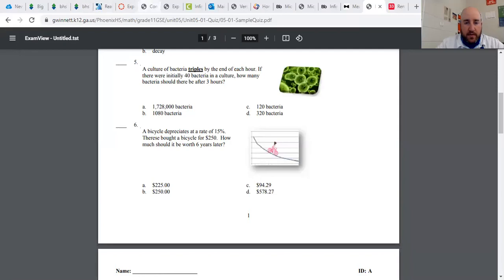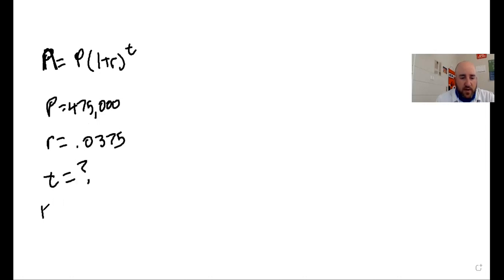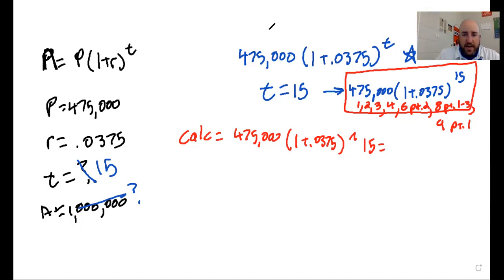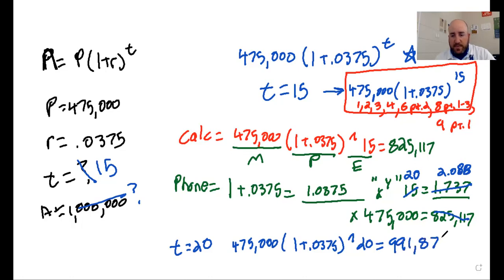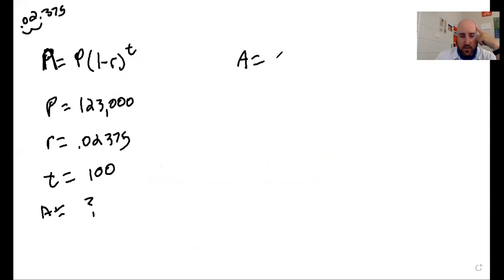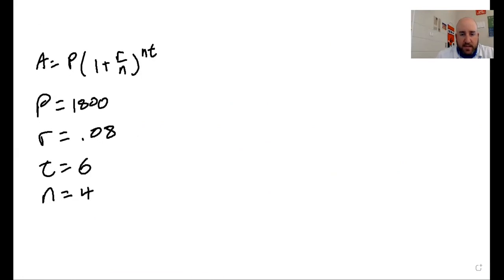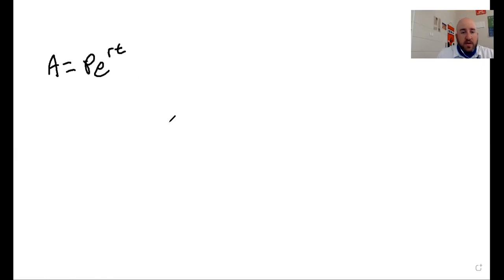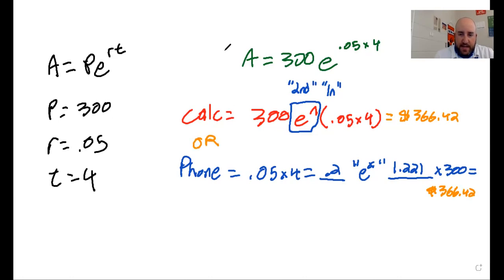Exponential Growth and Decay Worksheet Examples